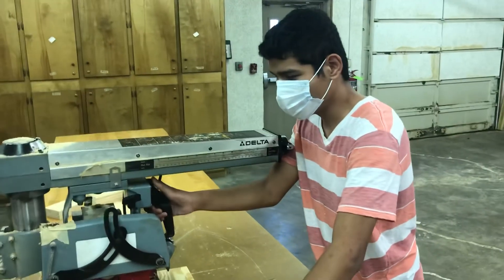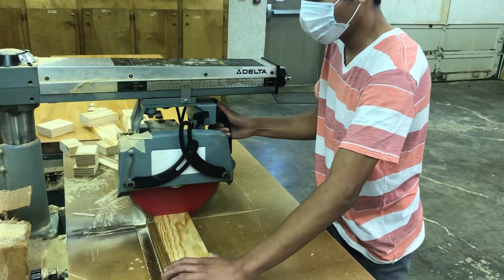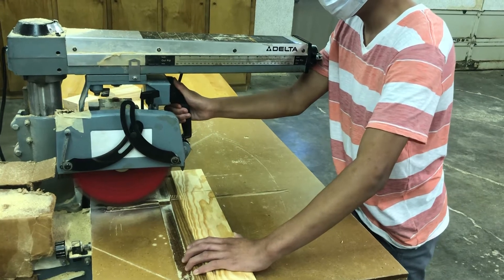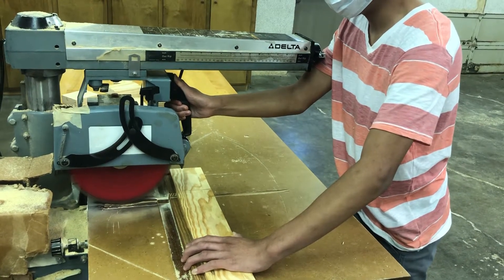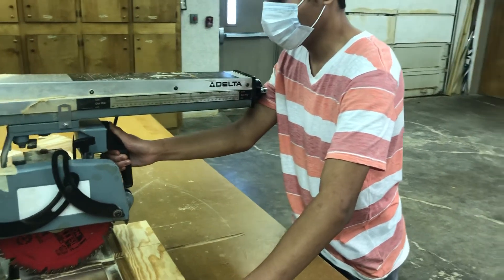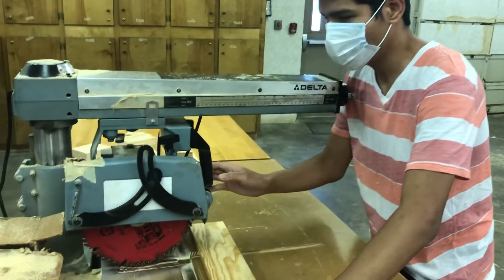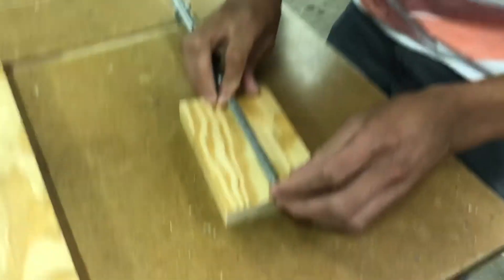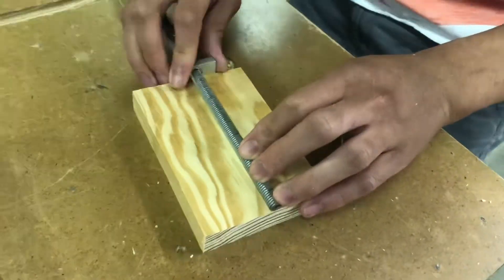Cutting with a saw